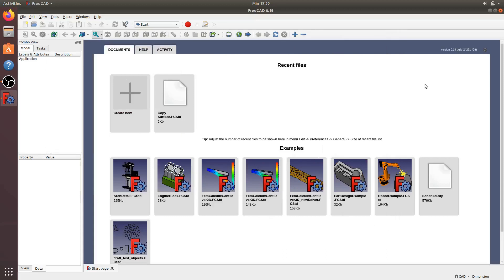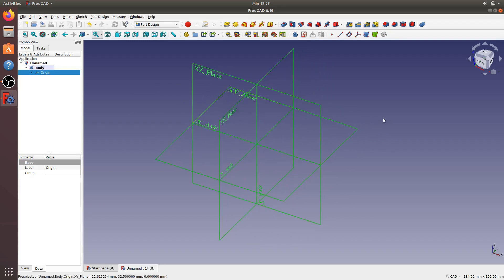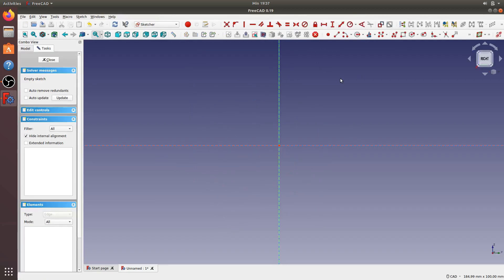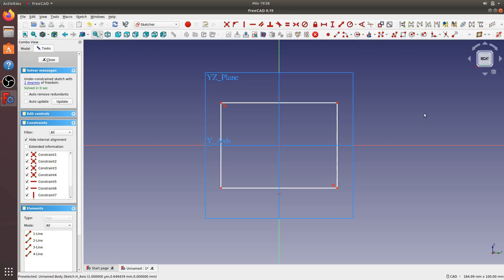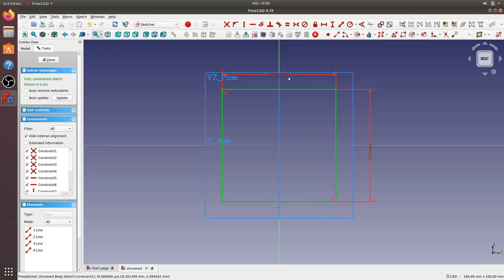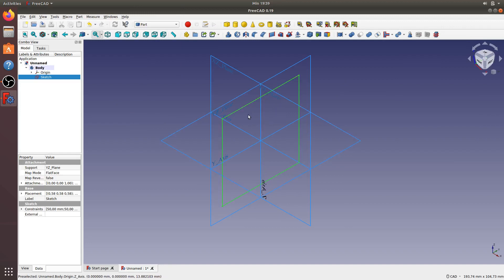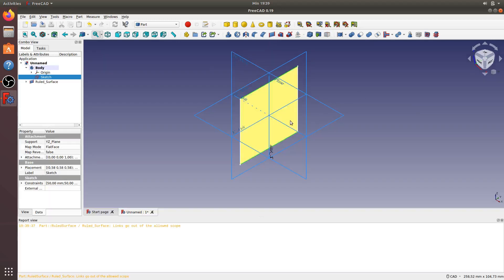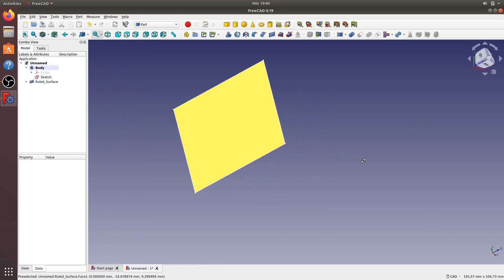FreeCAD 0.19 | How to Create Surface from 2 lines | Part WB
In this video, I create surface from two lines.
First i go to Part Design WB for the origin Planes and create rectangular there, it should be just two lines which opposite position.
so after that i go to Part WB, there is Icon for ruled surface to create surface which needed two lines which i mention before.